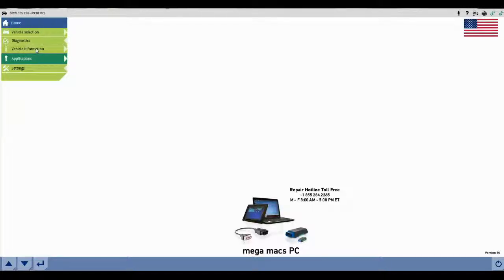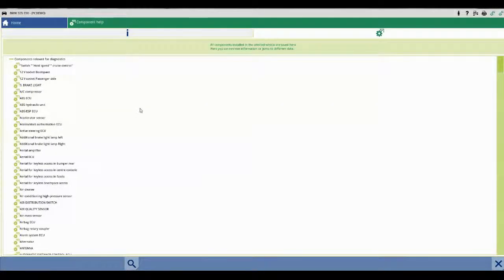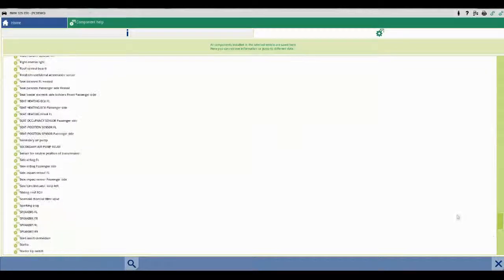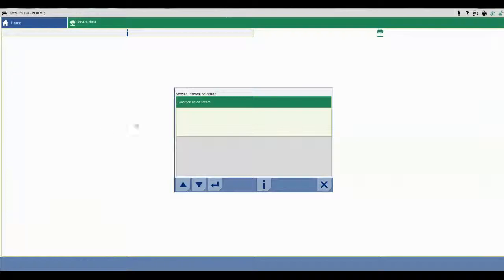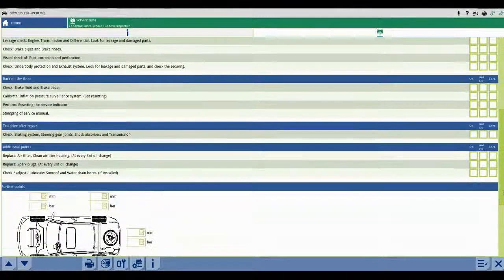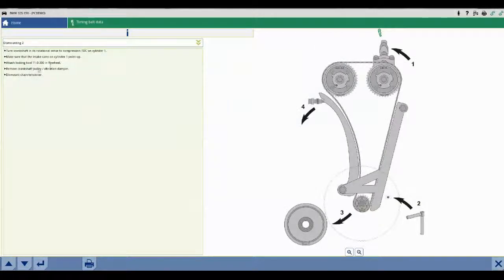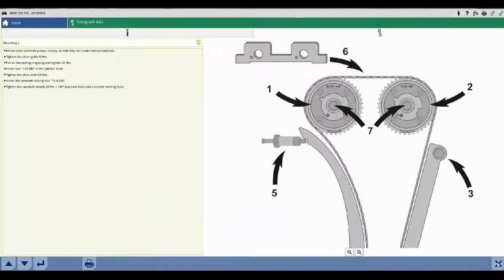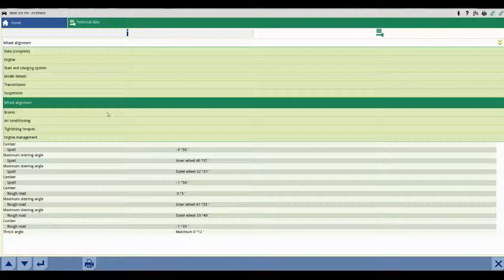HGS Training Video 5 : Integrated Information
This video will show you how to access the information that comes into your tool.